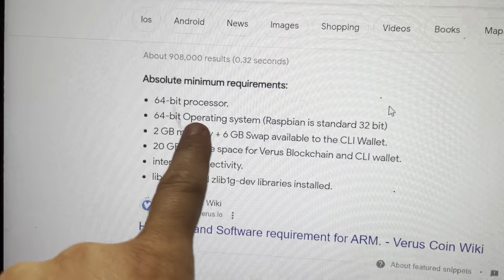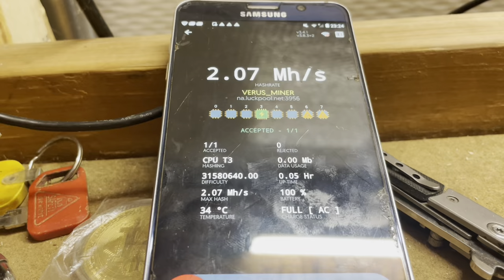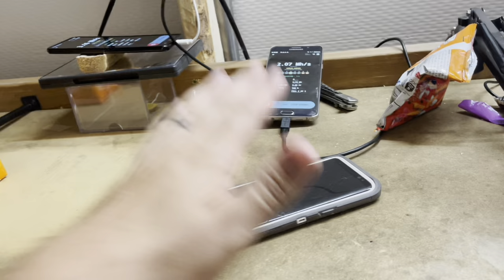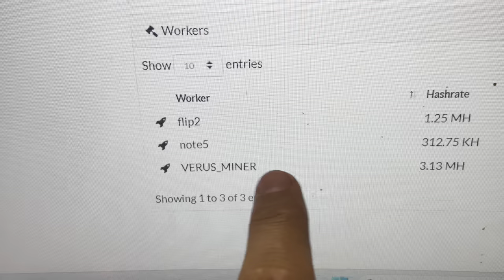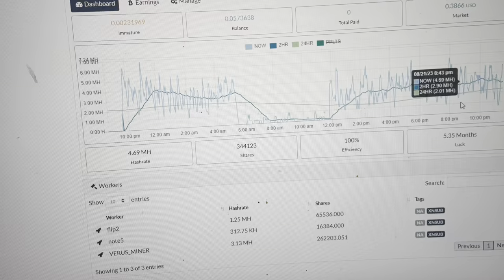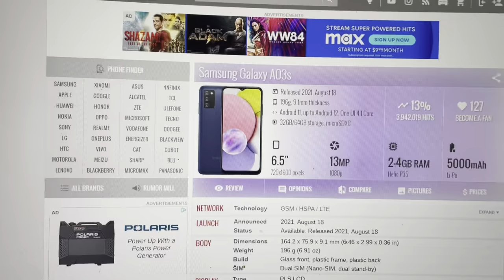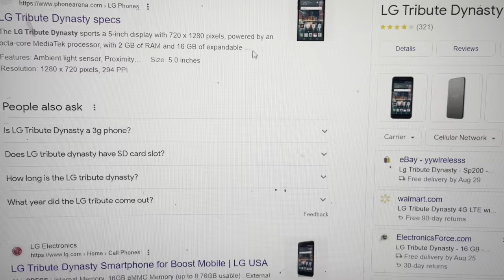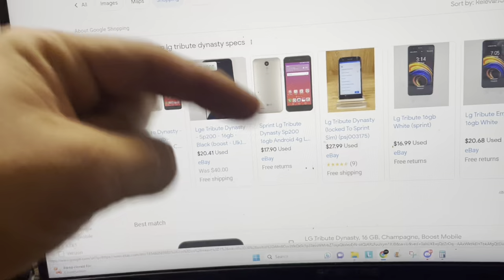Cell Phone Mining Verus Galaxy Note 5